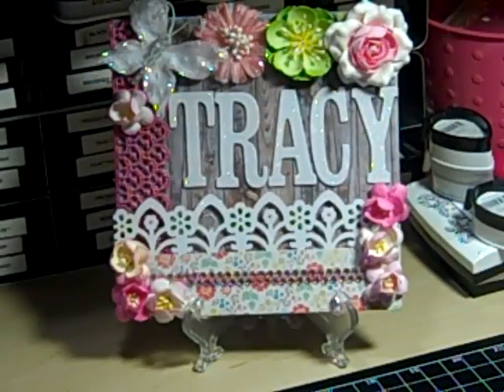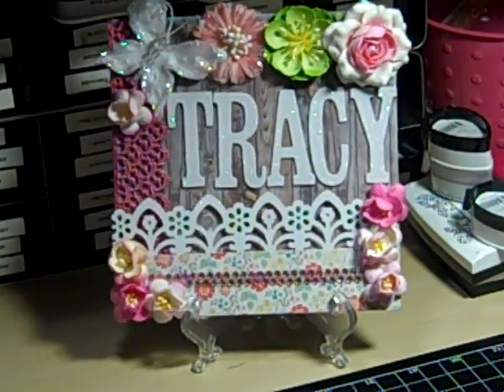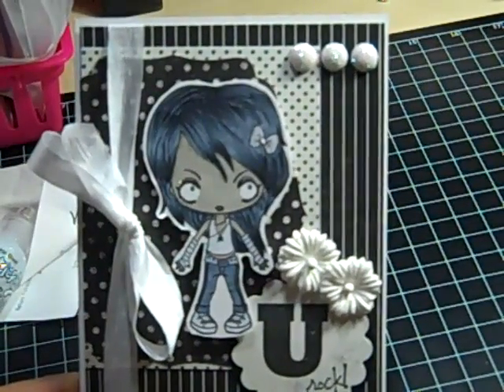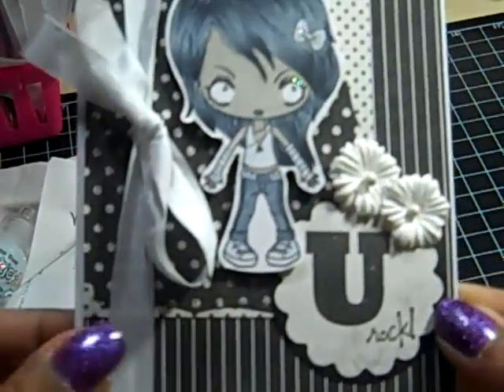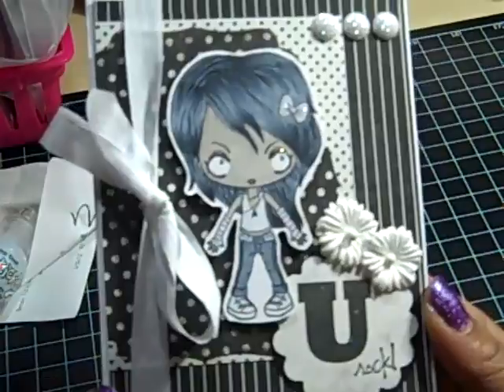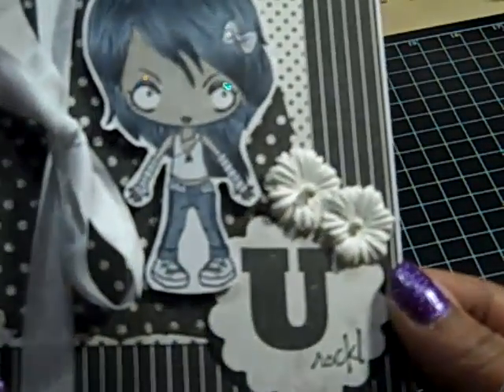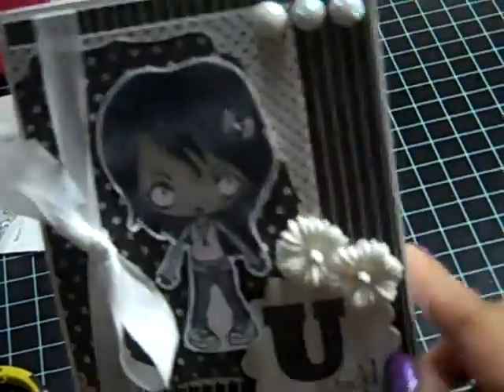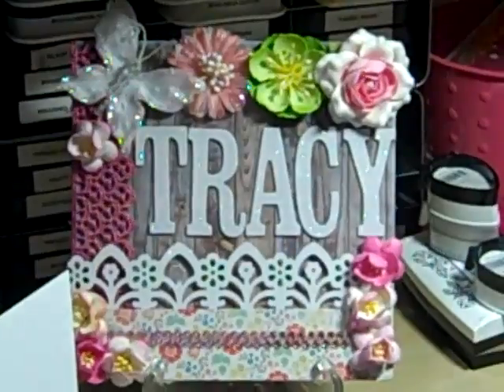Black and White Card Challenge